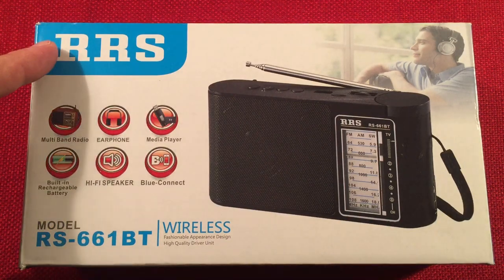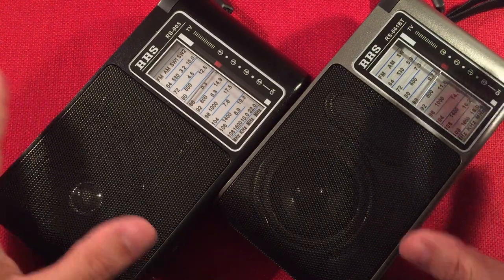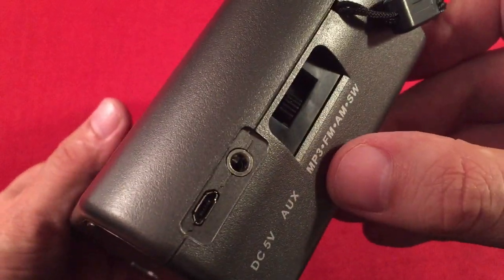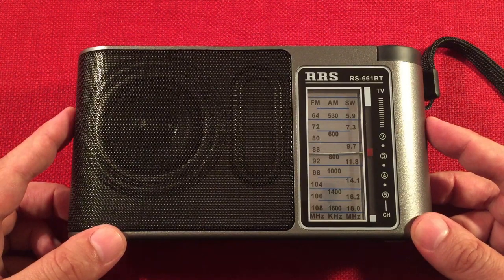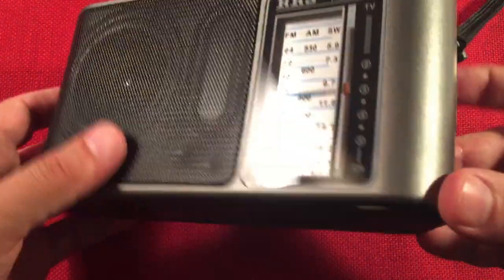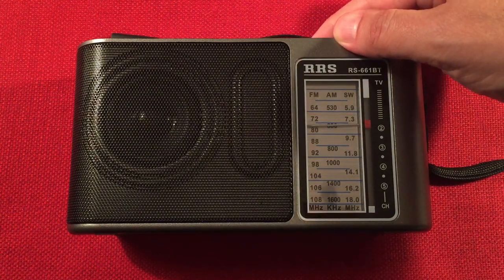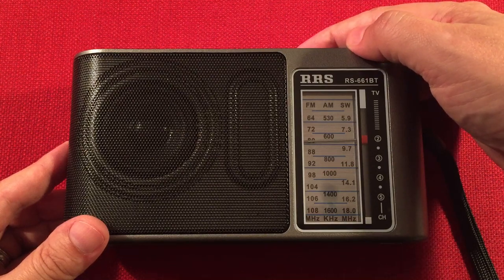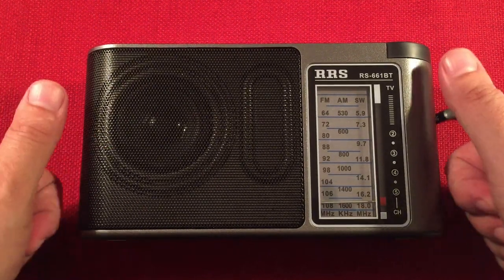Stellar! RRS RS-661BT AM FM Shortwave Radio Review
The Upgraded RRS RS-661BT AM FM Shortwave portable radio now comes with a better speaker, Bluetooth, and a MP3 Player.  All for the same low price as it's predecessor!  A few changes were made, but this radio is a most excellent performer.  Buy one today!  You will love it.  Watch on!

▶ The RRS RS-661BT at Amazon
▶ SanDisk 16GB Cruzer Fit USB Drive at Amazon

Features I like about this Radio:
Excellent AM reception.
Solid Shortwave reception.
Decent FM reception.
Rechargeable, Internal 18650 battery.
Speaker Audio is Amazing.
Bluetooth.
Super Low Price!
MP3 Player with a Repeat, Fast Forward and Rewind Functions.
Runs on Optional Two D Cell Batteries.
Solid Construction.
Aux-In.
USB Charging Cable Included.

Features that could be Added or Improved on:
Expand Shortwave back to 3-22MHz.
Print an Accurate Dial.
Headphone Jack.

Overall, this radio is a must buy at $10, or even $13.99! A great dial fix is to use a label as a log scale on the right hand side.  Problem solved!  A wonderful sounding radio for cheap!  The addition of Bluetooth and a MP3 player are great Upgrades for this price point.

Arnold Alt
Peter Atkinson
floredon
Gary B
Don B
Paul B
Rita B
Eric C
Chuck E
Loretta J
Mac R